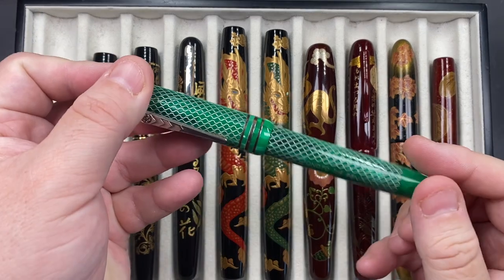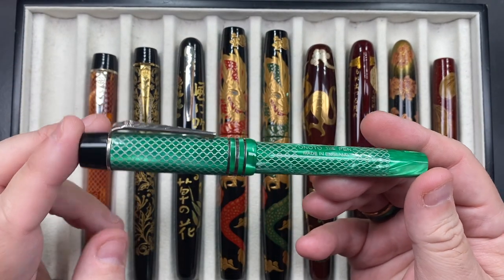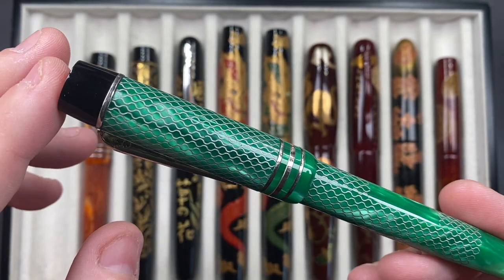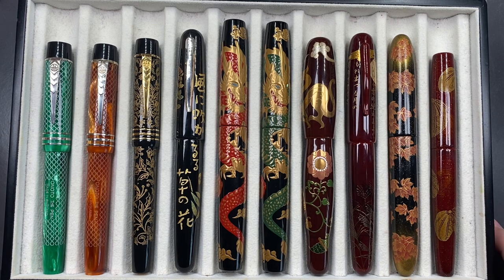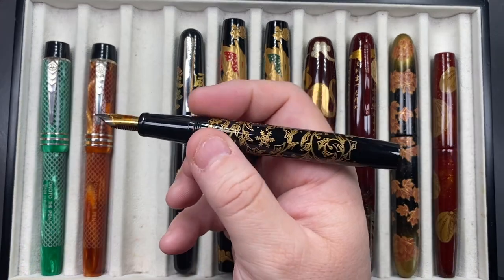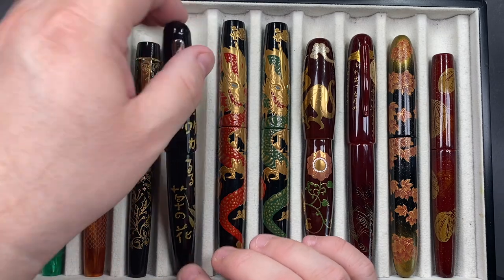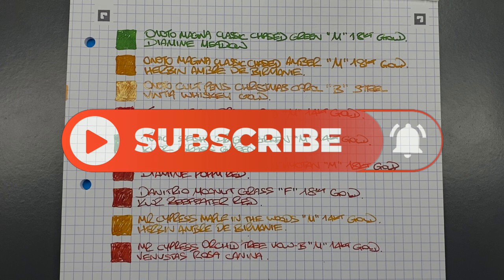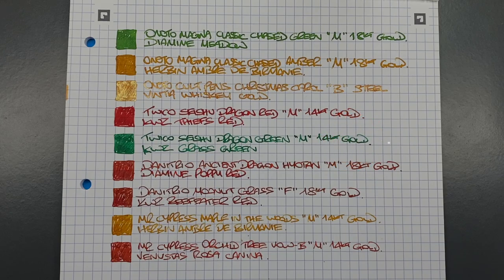Currently Inked 25-SEP-2023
Currently Inked:-

- Onoto Magna Classic Chased Jade Pearl
- Onoto Magna Classic Chased Amber Pearl
- Onoto Magna Classic Cult Pens Christmas Carol
- Danitrio Chinkin Kage Mo-Mata
- Twico Seishu Dragon Red
- Twico Seishu Dragon Green
- Danitrio Ancient Dragon
- Danitiro Moonlit Grass
- Mr Cypress Maple in the Woods
- Mr Cypress Orchid Vow-B